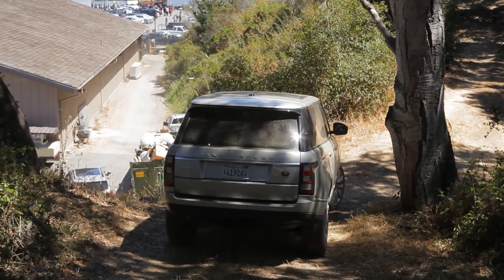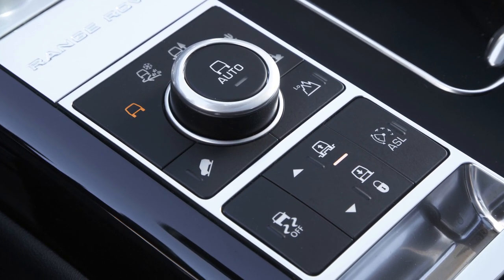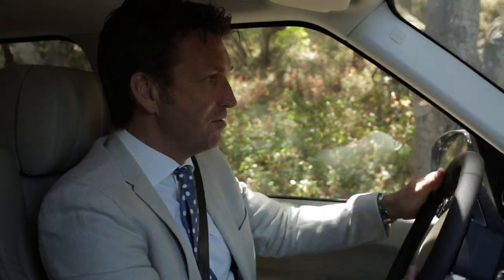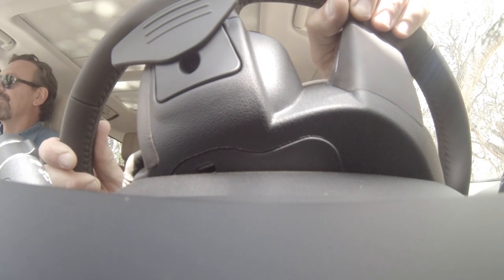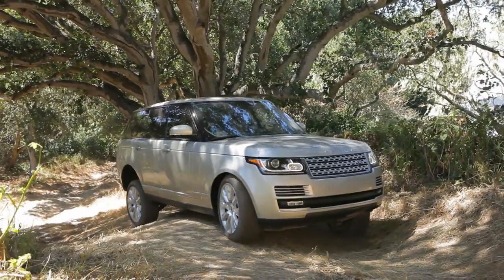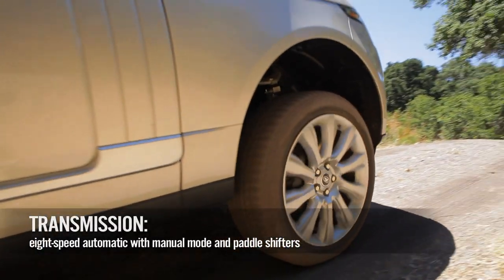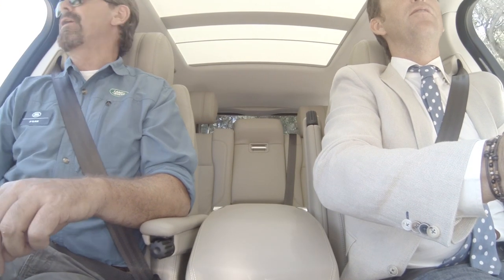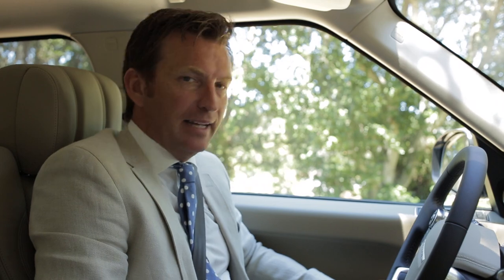The One With The 2013 Land Rover Range Rover! - World's Fastest Car Show Ep. 3.16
In a true test of Justin's driving versatility, a chance to drive the all-new 2013 Range Rover takes Justin to some more variable terrain. His lead foot and need for speed is traded for finesse and patience as he blazes a new trail through challenging, mountainous terrain with Land Rover Off-Roading expert JP Slavin as his guide.